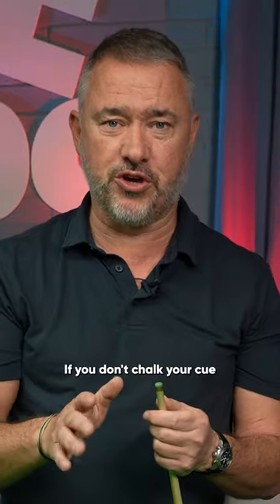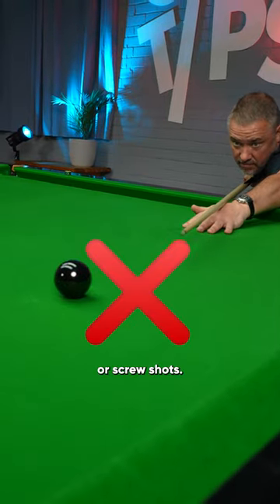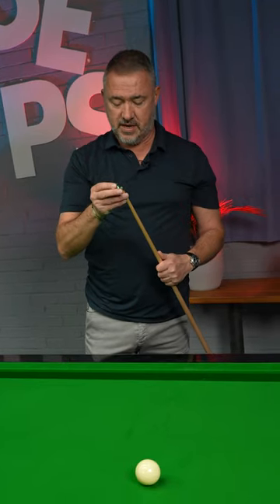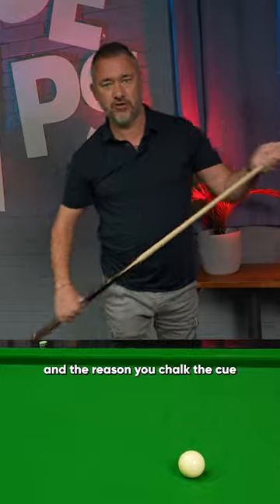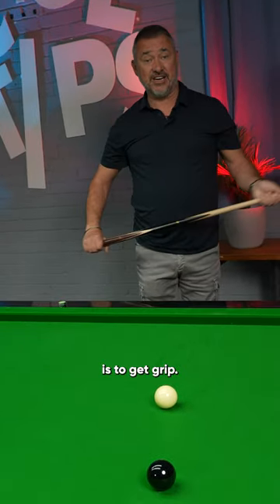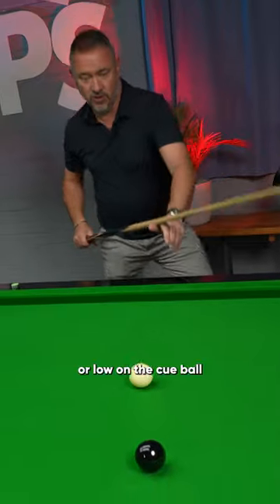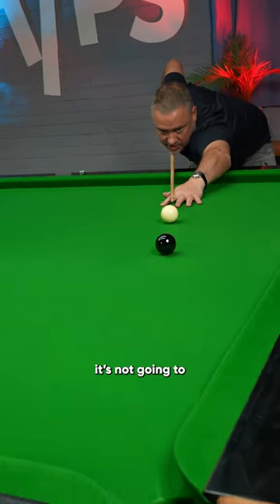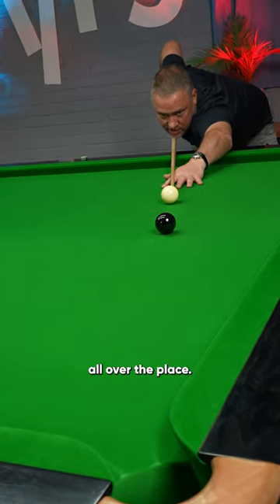What Does Chalk ACTUALLY Do? 🤔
Stephen demonstrates why snooker players always chalk their cue and the key differences it can make.